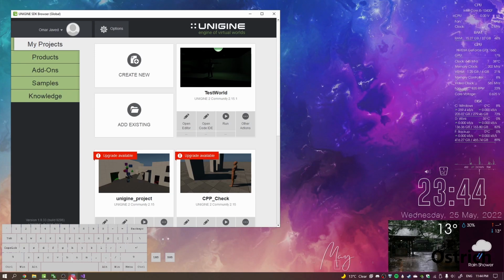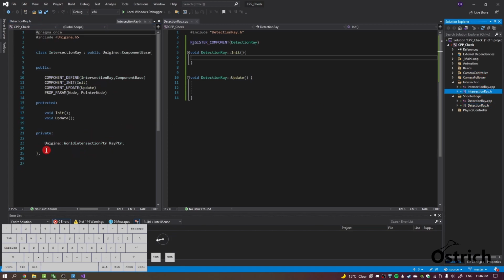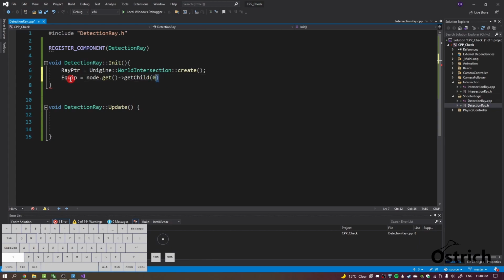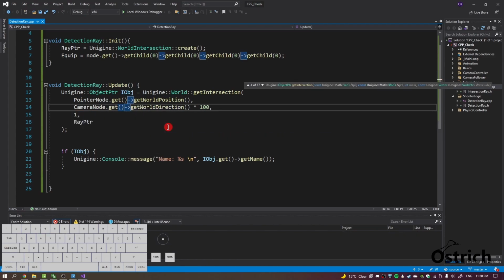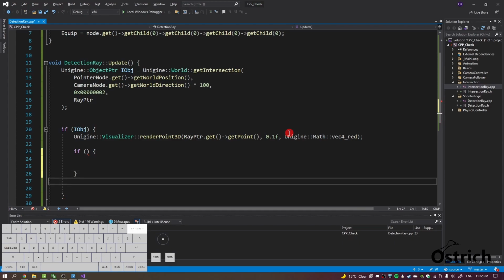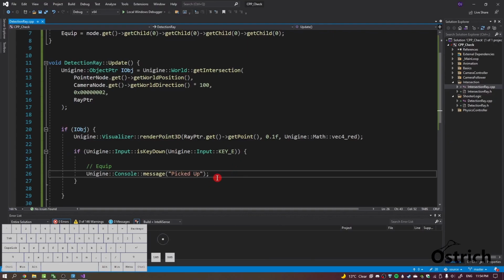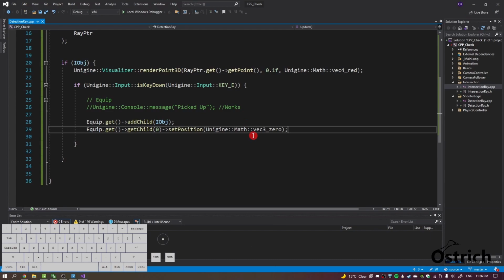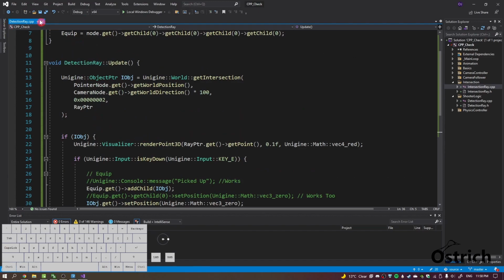UNIGINE TUTORIAL C++: Shooter Equip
Equip the Shotgun Logic for the Shooter